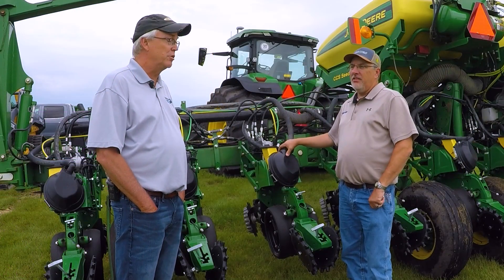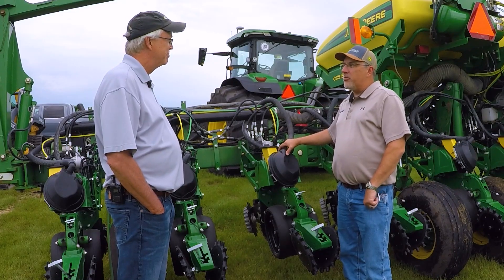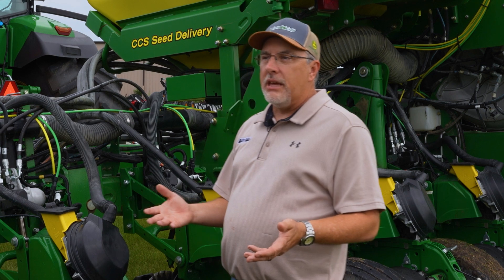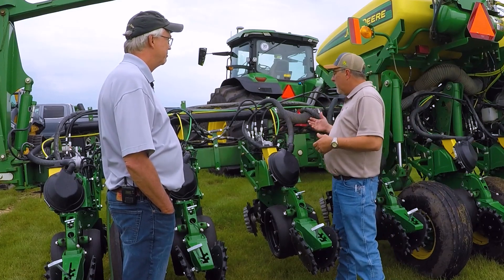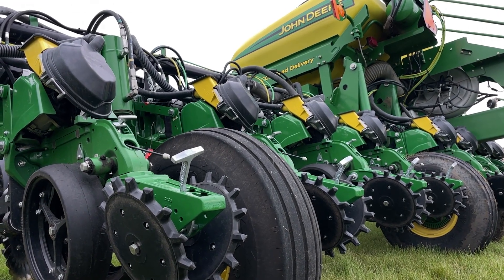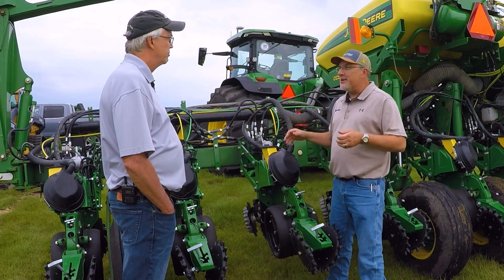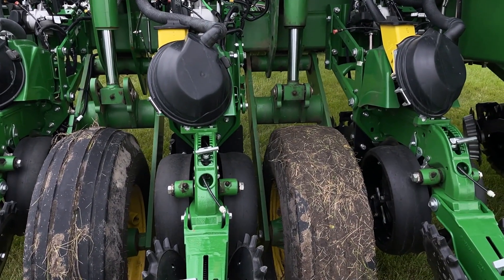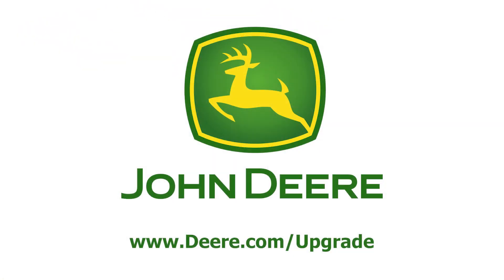Precision Upgrades To 2005 John Deere 1770 12-Row Planter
Talking Precision Upgrades on 2005 John Deere 1770 12-row planter with Scott Meldrum, Integrated Solutions Mgr. with Van Wall Equipment in Nevada, IA